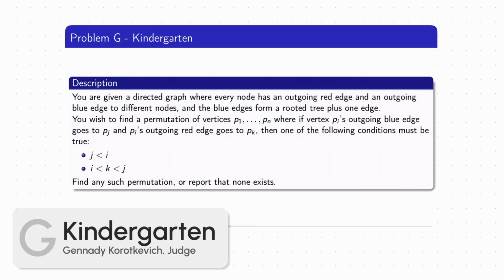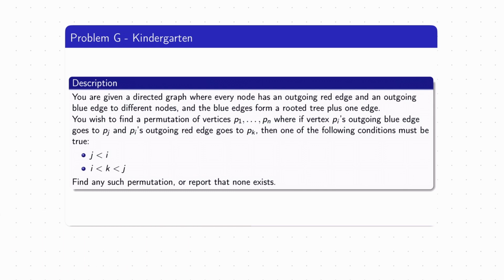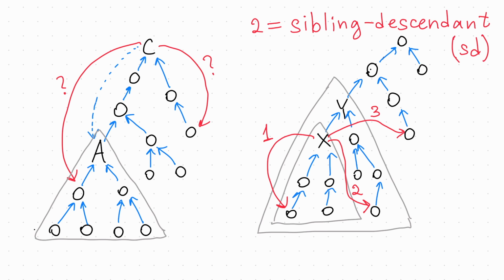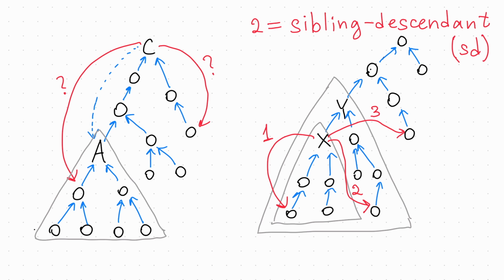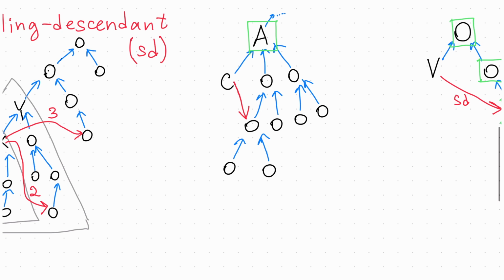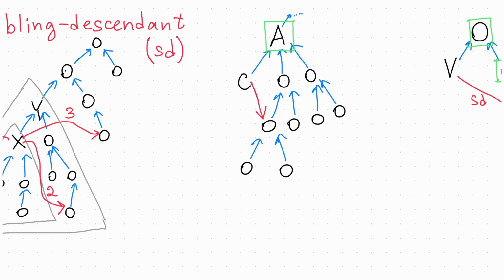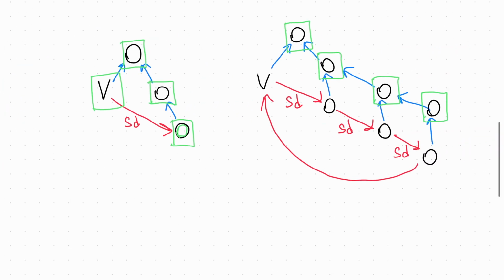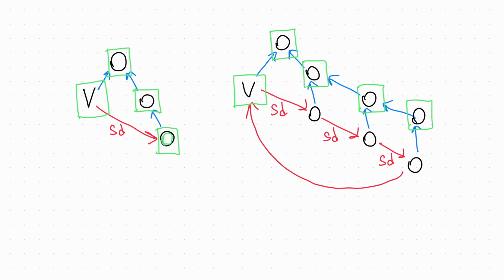ICPC WF Astana Solution Video: Problem G - Kindergarten